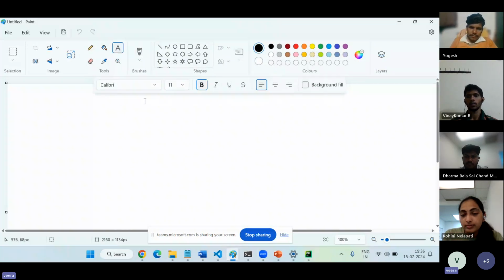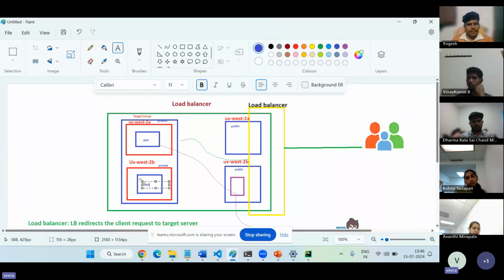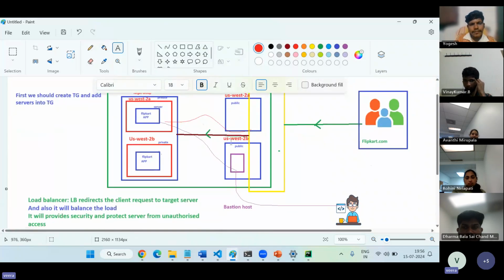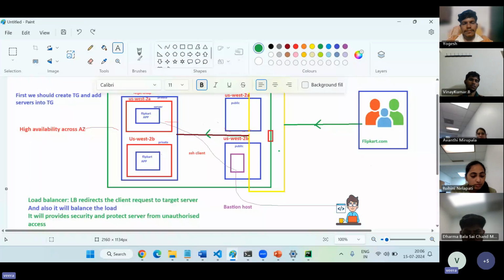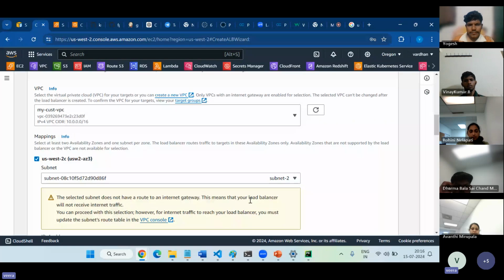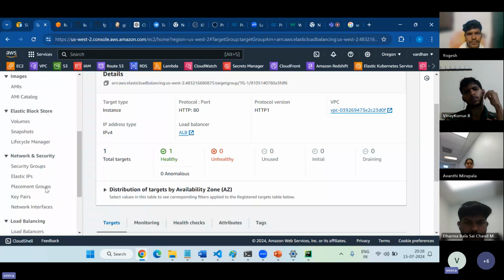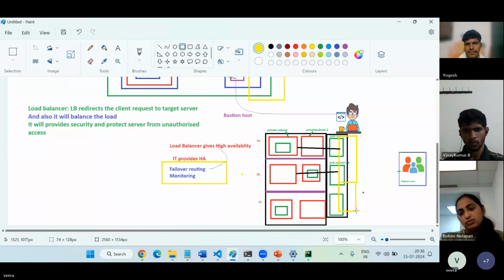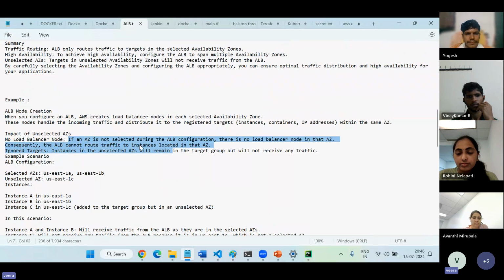DevOps Demo Training Logisoft 15 07 2024 10th Day